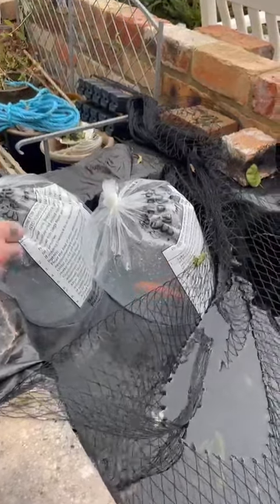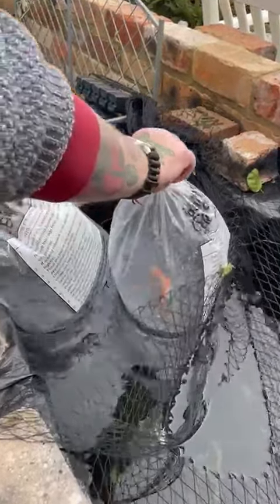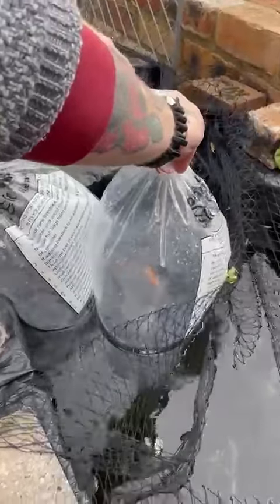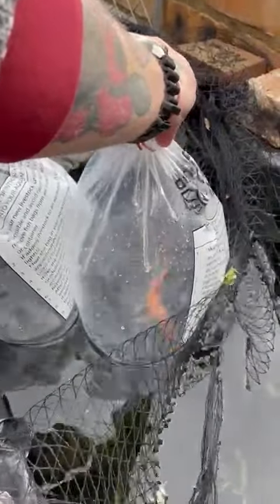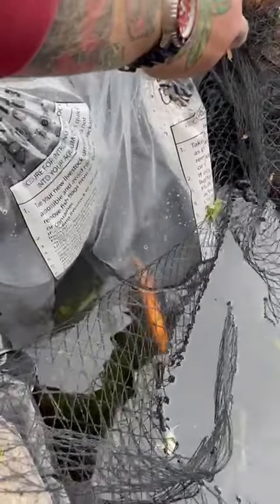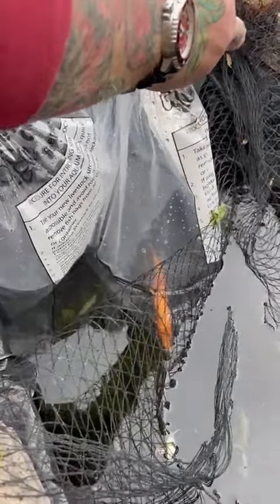New fish new pond!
Adding some new Orfe and Rudd to a new raised pond I'm releasing them after 40 minute acclimation, they're now swimming with their new buddies.